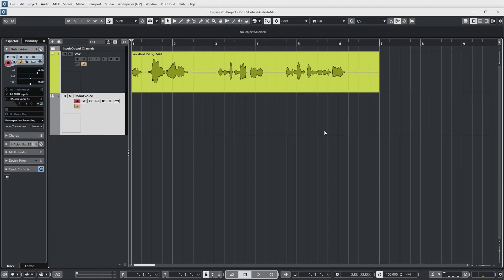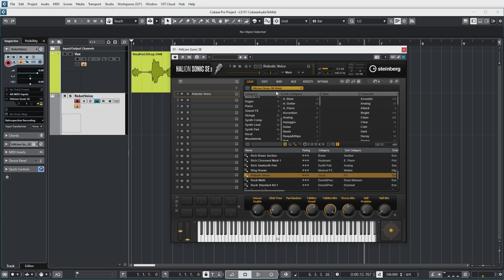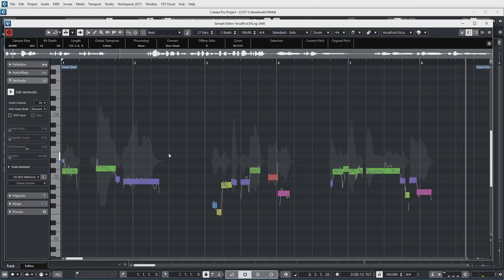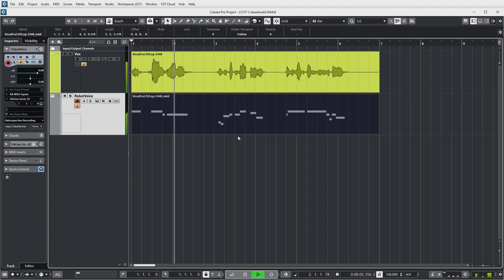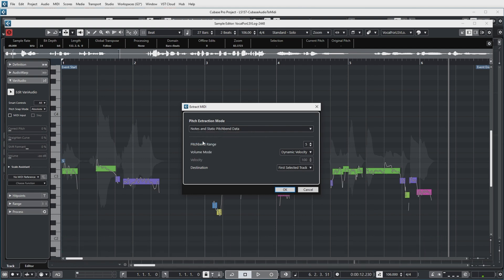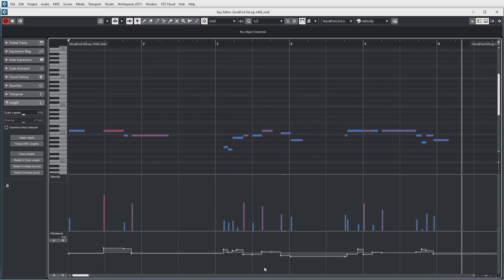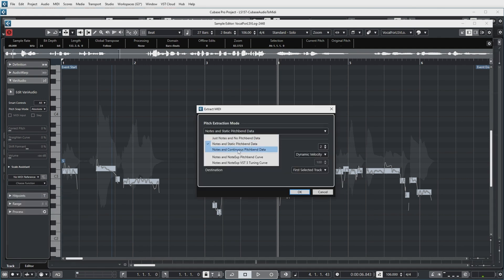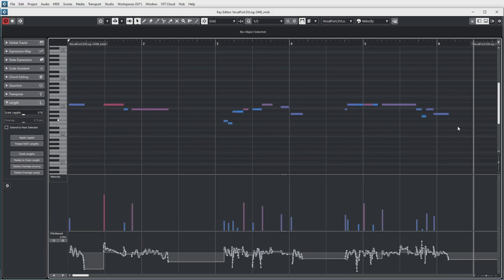Converting an audio track to midi in Cubase; what are the options?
In this video I show how to convert audio to midi in Cubase and what the various options do that are available in that conversion.

Table of Contents:
00:00 Intro
00:14 Overview
01:51 Extract midi with variaudio
02:31 Just notes - no pitchbend
03:50 Notes with static pitchbend
05:05 Notes with continuous pitchbend
07:04 Outro